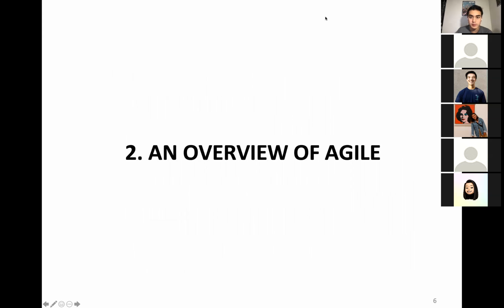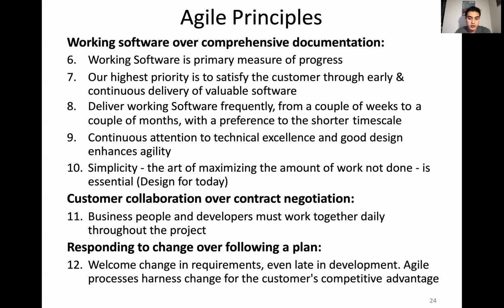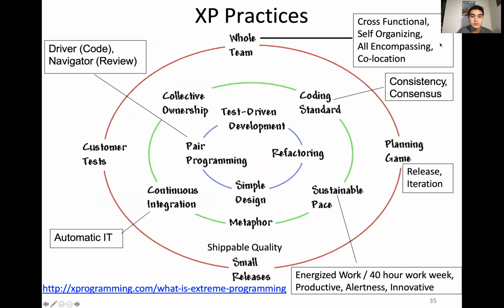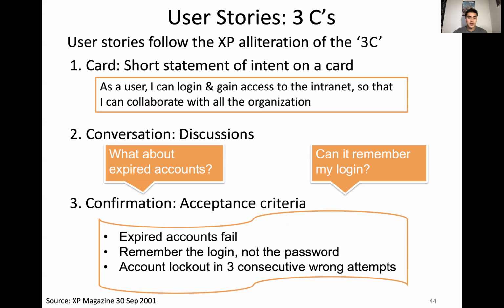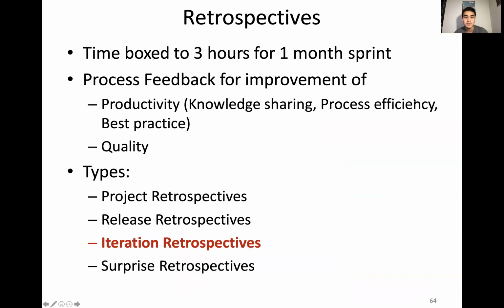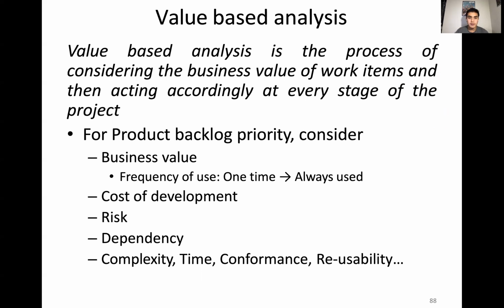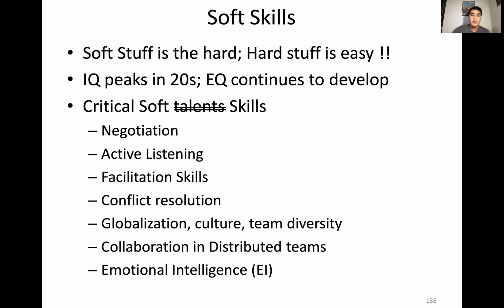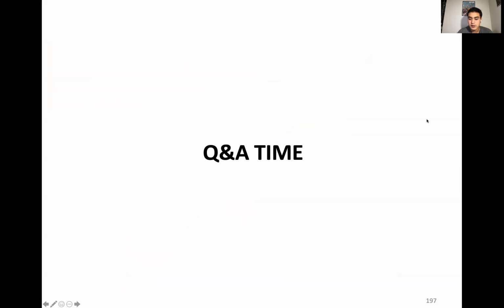Agile Development | WDB Workshop 2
Taught by Caelin Sutch, UC Berkeley '24